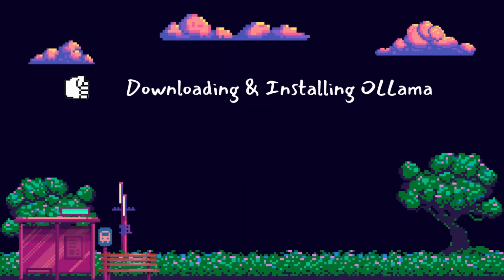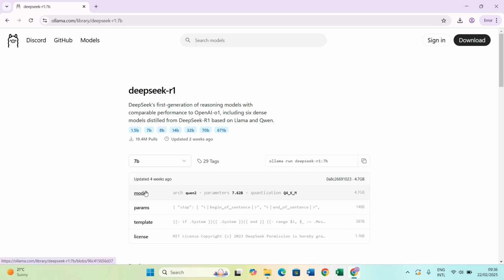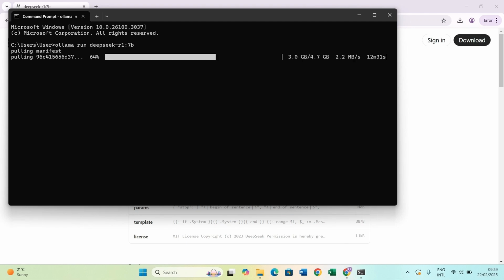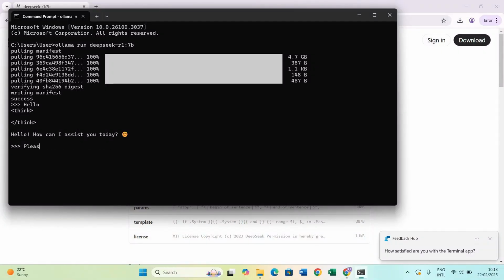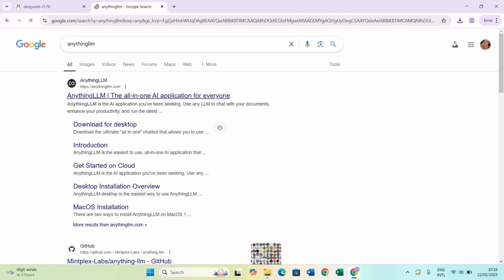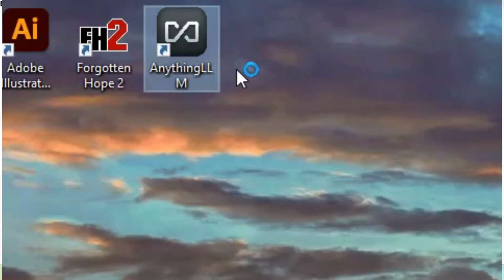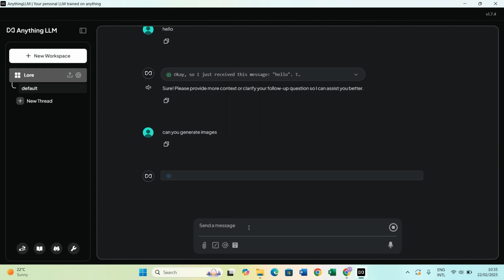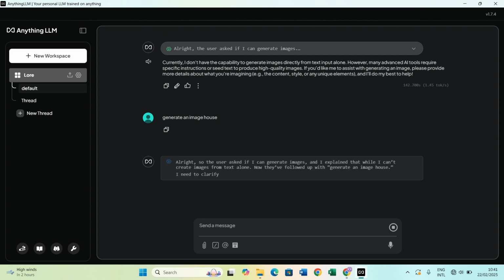Install DeepSeek AI Locally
This is how to Download DeepSeek R1 and Intall DeepSeek locally so you can run DeepSeek locally.

You can install DeepSeek R1 on your system.
So follow this DeepSeek AI tutorial for step by step instructions on how to install DeepSeek locally and use DeepSeek R1. Watch this DeepSeek R1 tutorial for all the tips and tricks you need on how to run DeepSeek R1 locally and more. Start using DeepSeek and DeepSeek AI today!